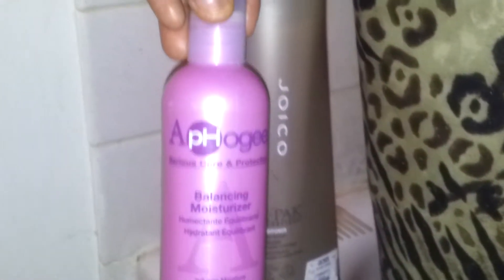HEAT DAMAGE! (HAIR)